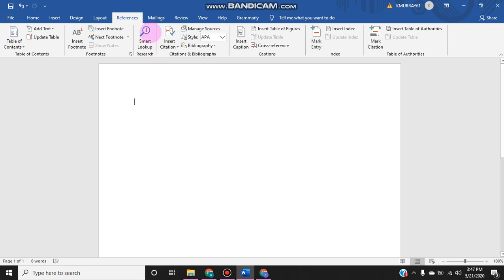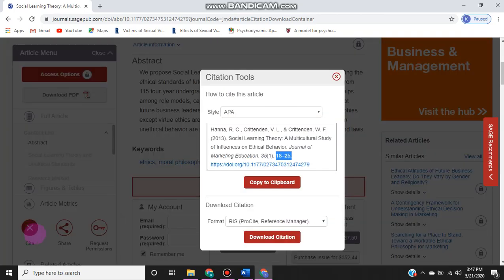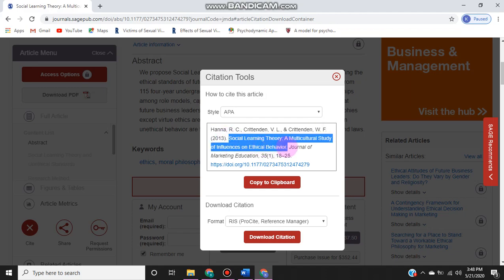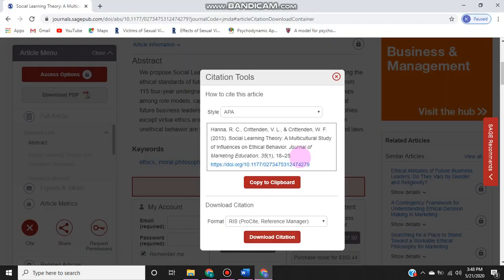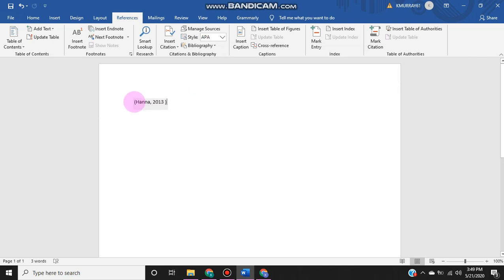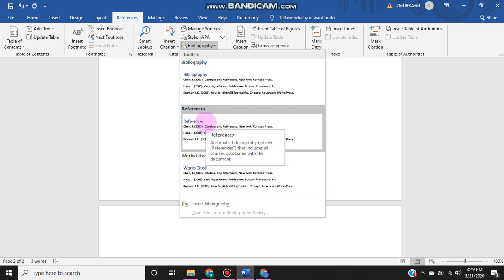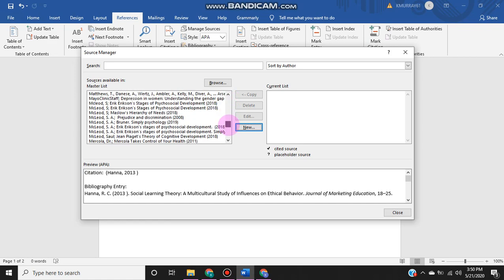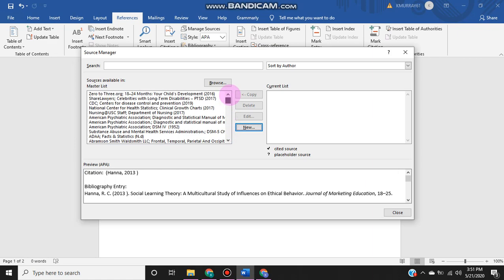How To Cite In APA Style In Word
Understanding how to properly cite in APA style can be the difference in a good and bad grade. This quick and easy tutorial will show you how to quickly reference work.